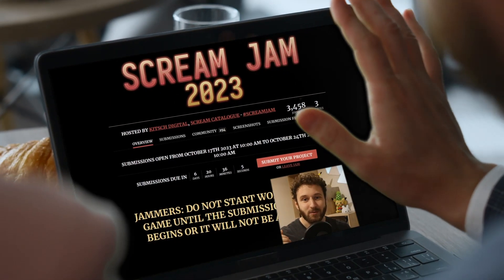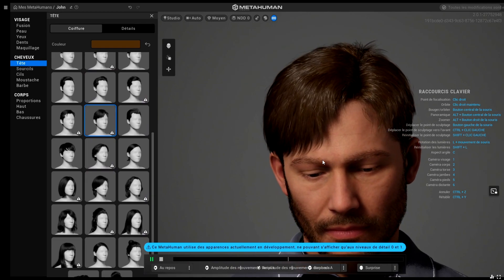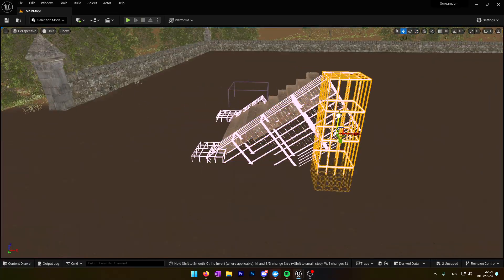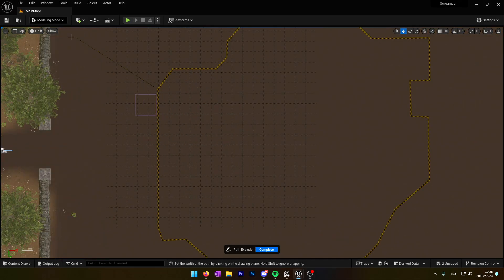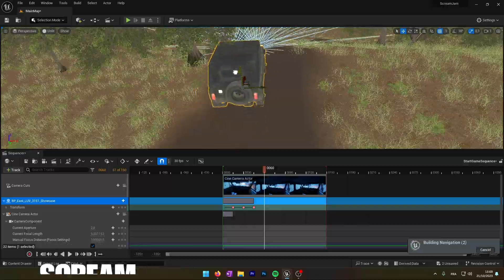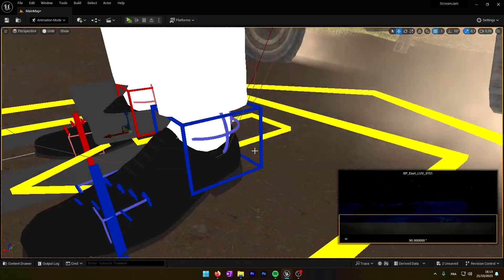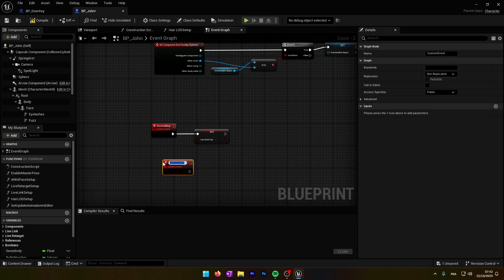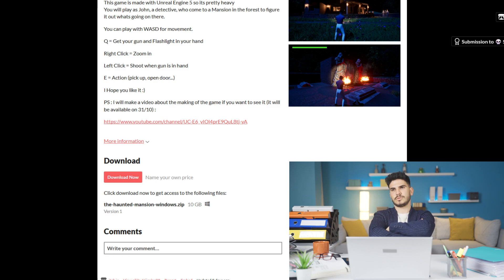I Made an Horror Game in 7 Days With UE5 - Scream Jam 2023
I made an Horror Game in 7 Days using Unreal Engine 5.3, Metahuman and Quixel Bridge

Chapters :
0:00 : Intro
0:23 : Day 1 : Setting the Stage
2:07 : Day 2-3 : Creating the landscape and reference gathering
3:26 : Day 4 : Working on the House with Modeling and the Enemy Character
4:48 : Day 5 : Working with Sequencer to Make a Cinematic
6:58 : Day 6 : Working on the Interactive and Message System and Adding Story Mechanic
7:41 : Day 7 : Finishing and Playtesting the Game + Upload to Itch.io
8:29 : Outro
9:05 : Full Playthrough of the Game (Spoil !)